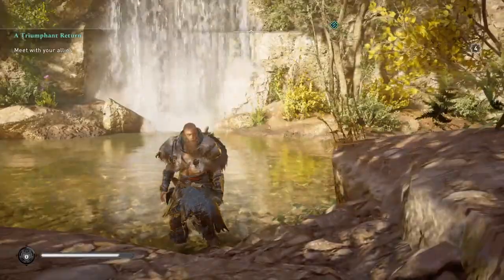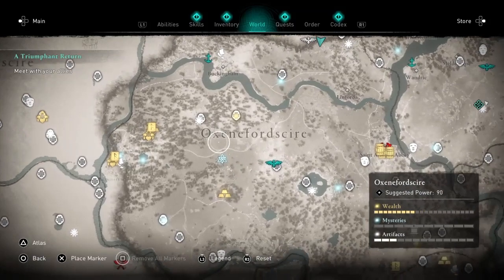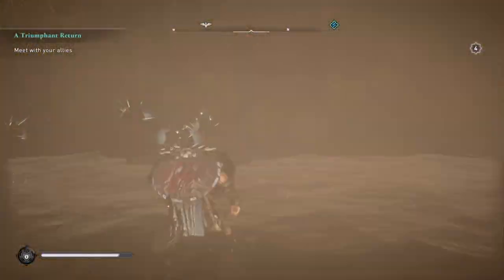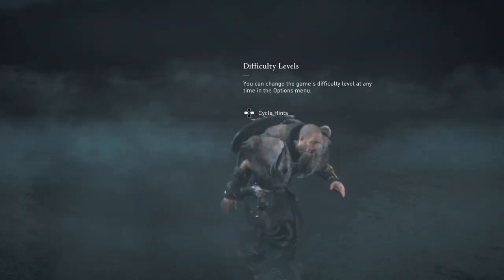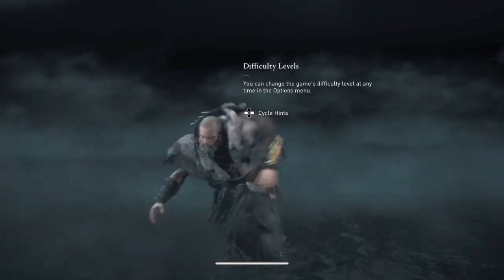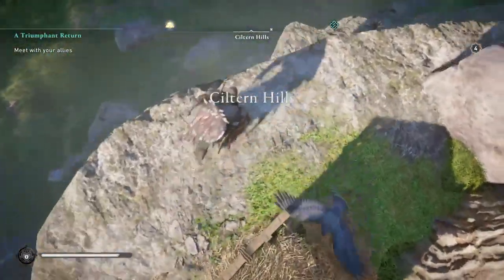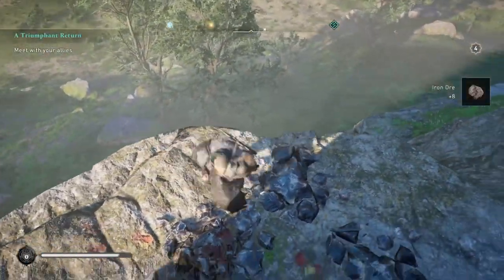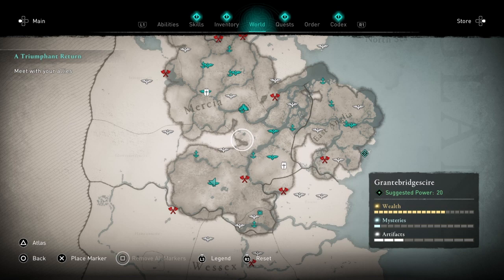assassin creed VALHALLA iron ore respwan guide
In this video i will show you the 2 best location to farm iron ore in my option sorry for bad editing am not really good at it hope this guide helps you have fun raiding my fellow Vikings VALHALLA awaits